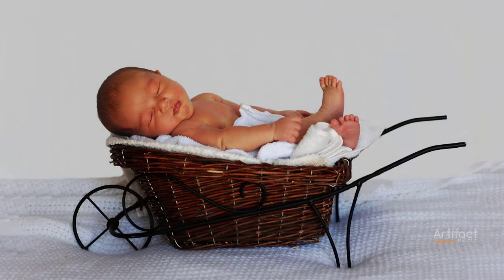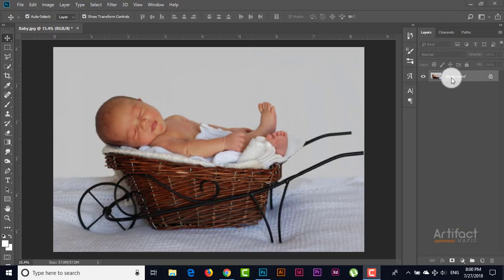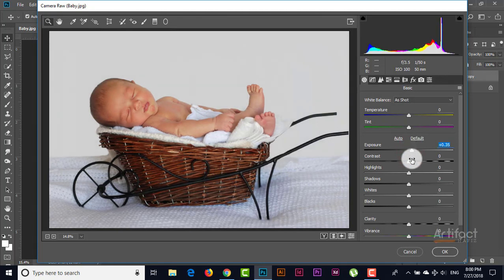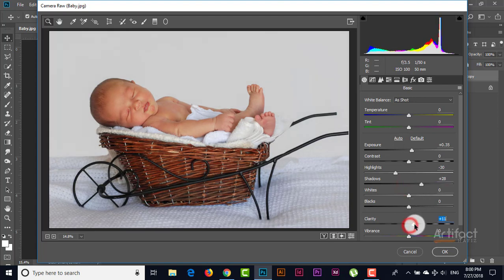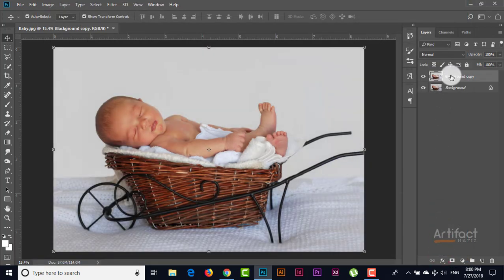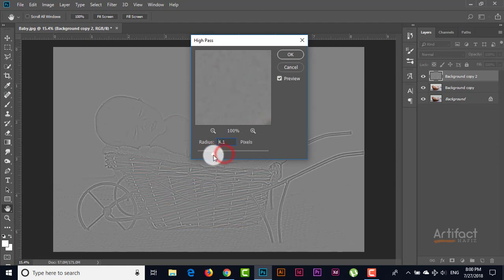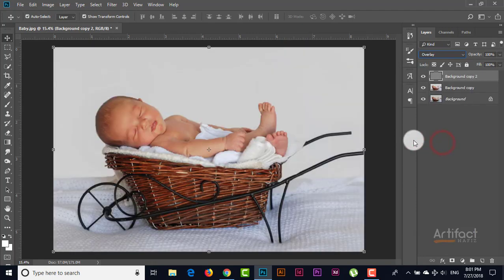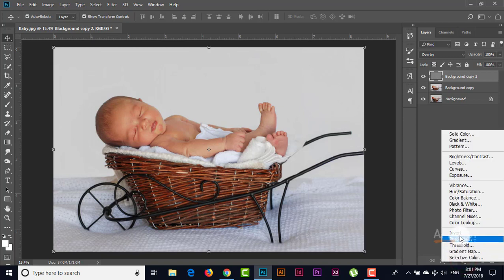Newborn Baby Photo Edit : Photoshop CC Tutorial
Hello Viewers,
After a long time I'm back with a easy tutorial. Here I will show you how to  do Newborn Baby Photo Edit : Photoshop CC Tutorial